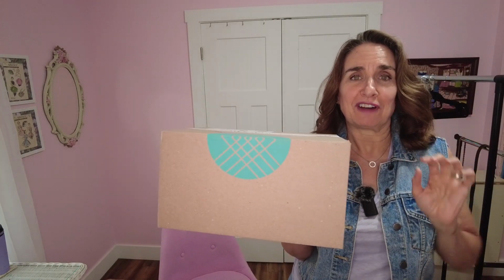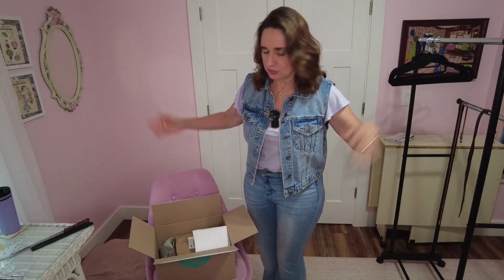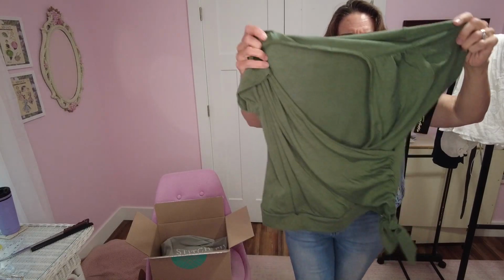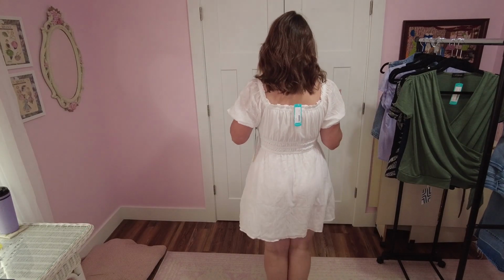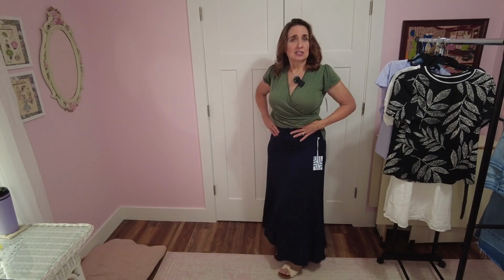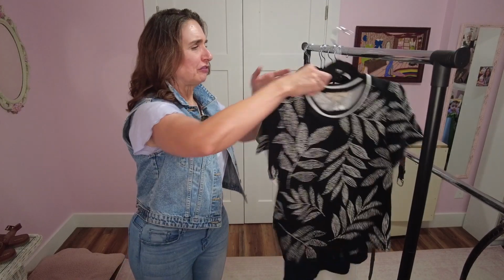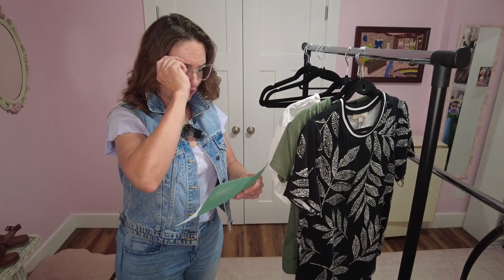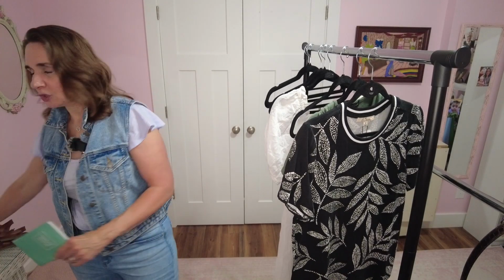WHAT happened HERE?? STITCH FIX Unboxing Try-On Review / Fashion Over 50 / July Summer 2023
I am very confused!  We went from a stellar 5/5 Stitch Fix last month to one that has several pieces seeming more suitable for fall this time. I'm honestly considering sending it all back. Let me know what you think!!!

Here's my link to receive a $25 credit towards your first Stitch Fix purchase.  This also gives me a credit.  Thank you! 💜🥰 :

New to Stitch Fix?  Here are the cliff notes of how it works:
- A stylist curates 5 items based on your profile.  You get a preview of these items- replacements can be requested.
- The $20 styling fee is credited back towards anything you keep.
- You have 3 days to decide what you want to keep and send the rest back in the prepaid mailer.  You can extend if this is not long enough.
- Shipping both ways is free.

Items in this Fix:

* Nine Britton Lana Puff Sleeve Crepe Dress in white, size L, $58

* MIA Addilynn Fabric Knot Sandal in off-white, size 11, $49.50

* Market & Spruce Joven Knit Maxi Skirt in Navy, size L, $48

* Collette Janesa Short Sleeve Surplice Knit Top in Olive, size M, $36

* Les Serein Norman Short Sleeve Knit Top in Black, Suze M $40

For reference, I am 5'9", 175 lbs, 34G bra,  M/8 top, XL/12 bottom, L dress, 11 shoe

* Get $30 plus cash back on most of your online purchases, including Stitch Fix Freestyle, using my Rakuten link!